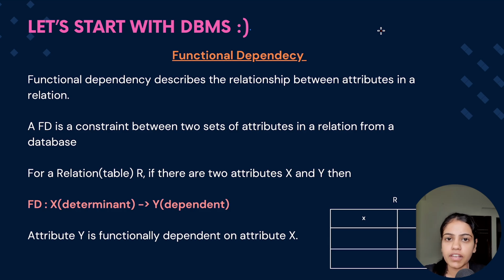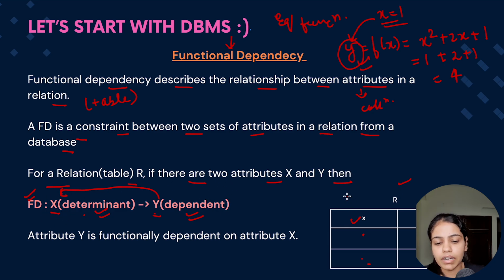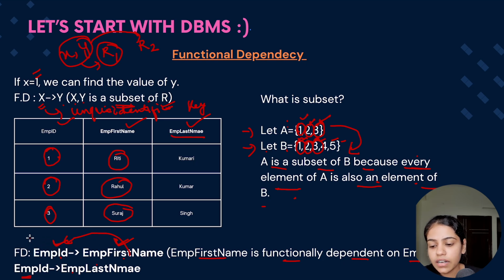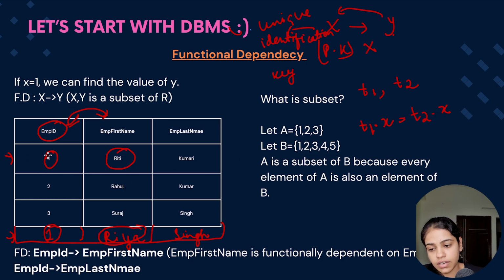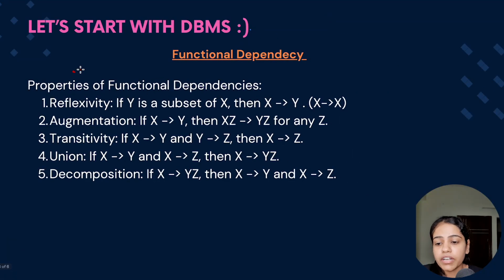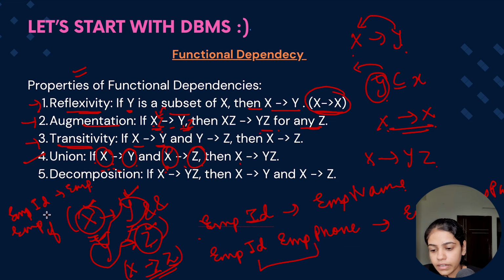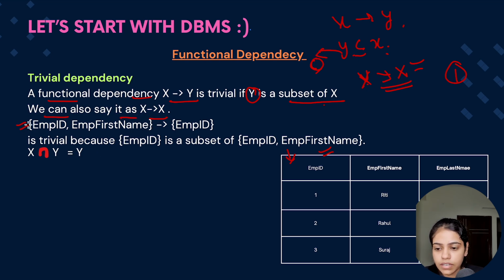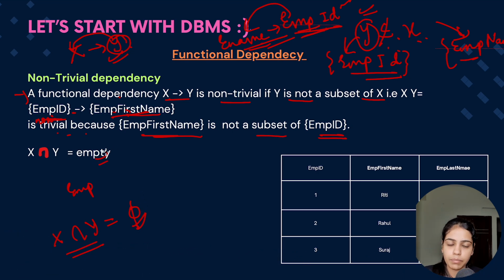L43 : Functional Dependency and its type | Complete DBMS Course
In this video, we delve into the Functional Dependency and its type